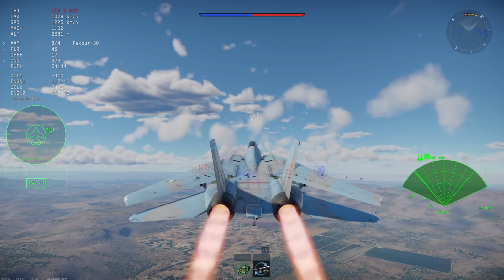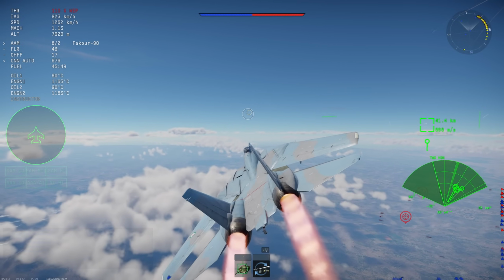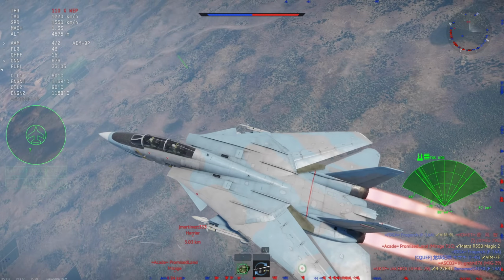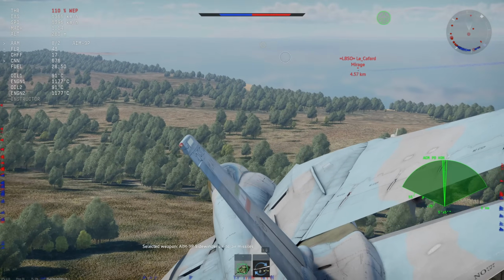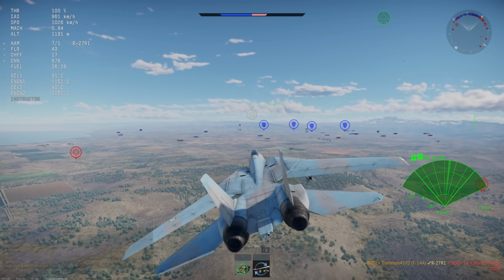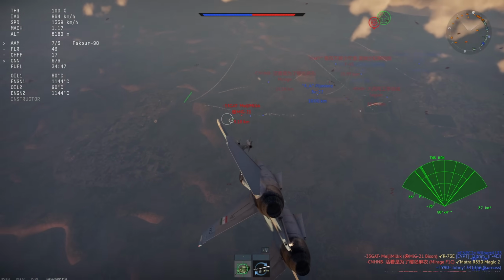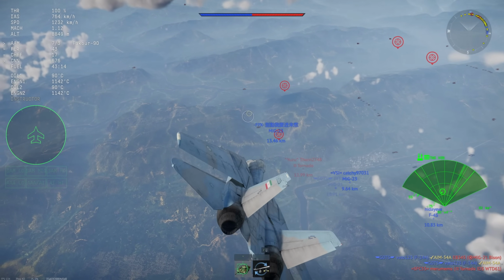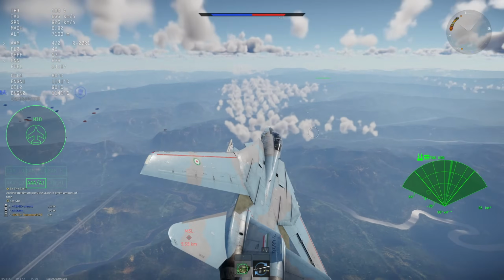PERSIAN TOMCAT ABSOLUTELY SLAPS || F-14A IRIAF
The F-14A IRIAF is an Iranian Tomcat at 12.3 featuring new Fakour-90 missiles as well as being equipped with the soviet R-27R. In general, it plays very similarly to the F-14A, however the different missiles give it a different, more enjoyable flavour. I would recommend this vehicle to anyone grinding it right now as it is very fun to play.

00:00 Intro
01:30 Game 1
08:27 Game 2
11:10 Game 3
14:50 Game 4
20:41 End